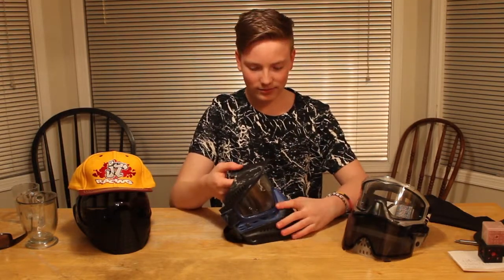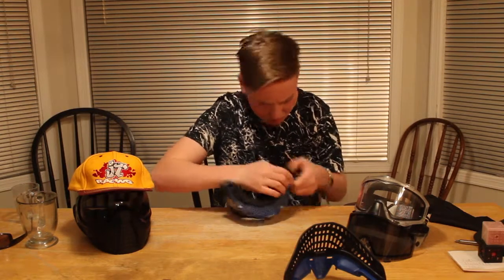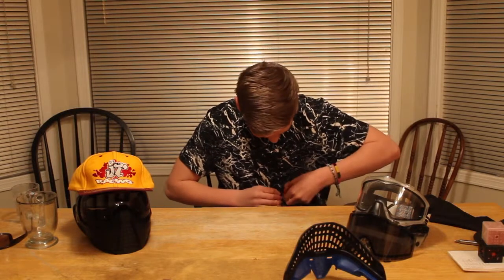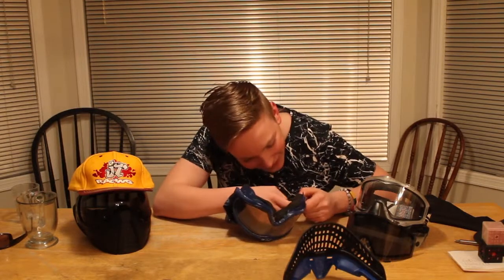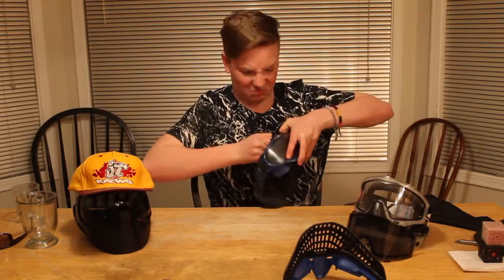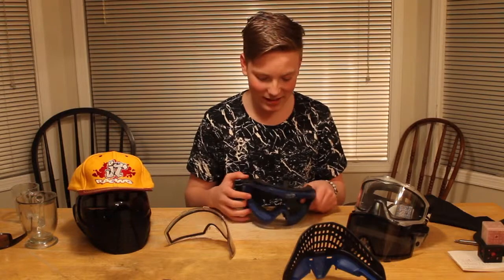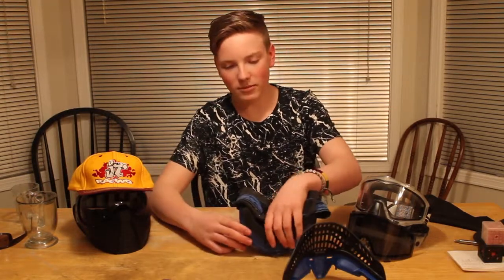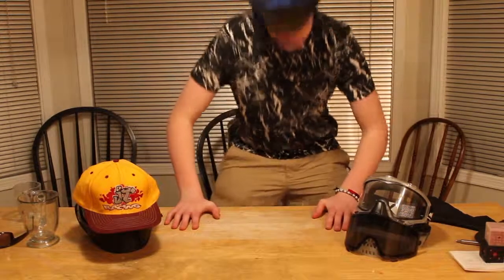JT Proflex Speed Build Challenge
Just a dumb video my brother and I threw together for a Facebook thing that happened a very long time ago.